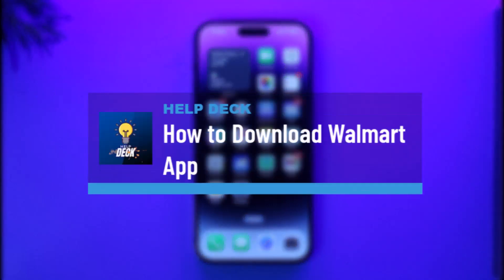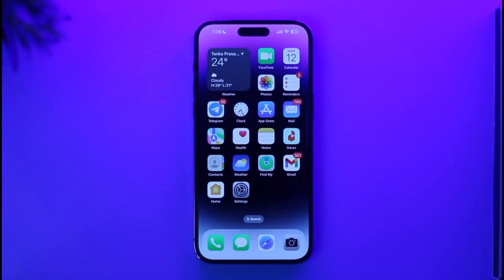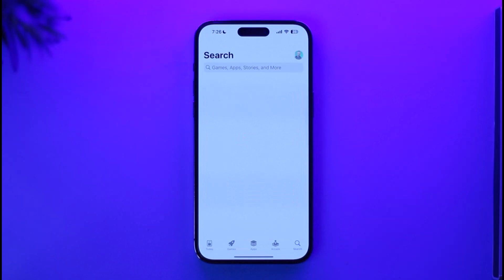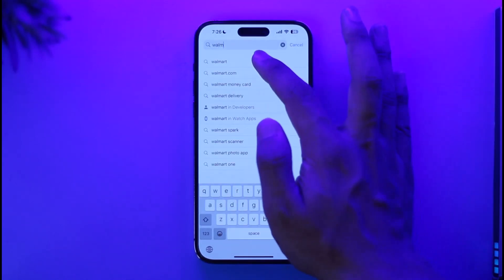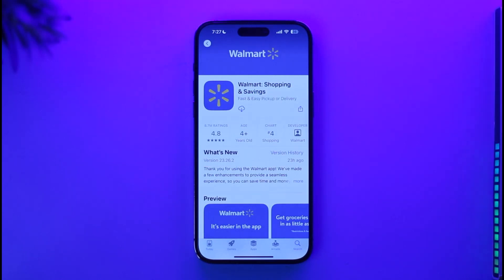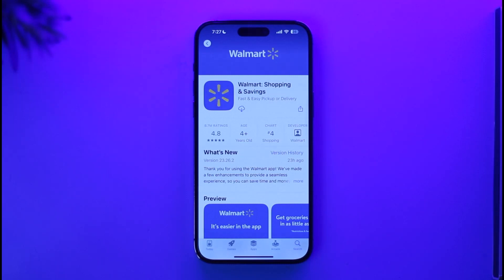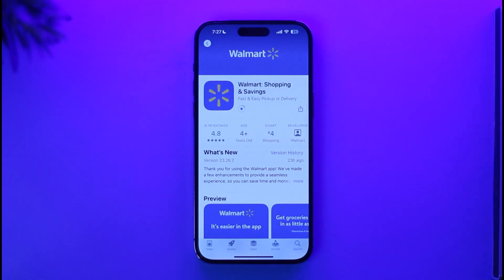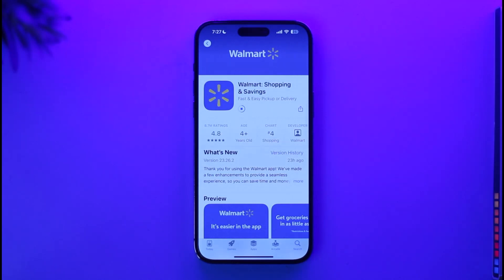How to Download Walmart App !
This video guides you in quick easy steps to download the Walmart app to your phone. So make sure to watch this video till the end.

~ Chapters:
0:00 Introduction
0:10 Download Walmart App
1:05 Conclusion